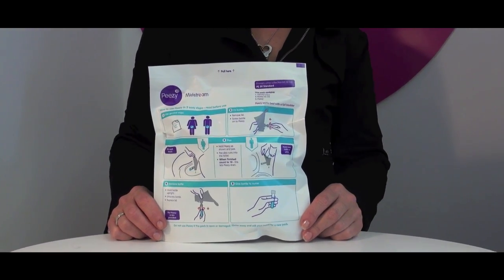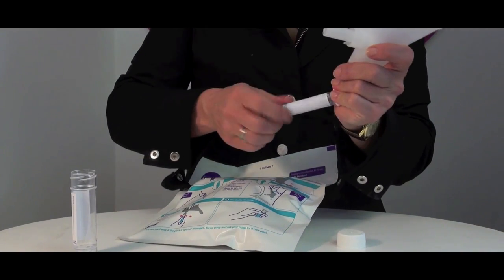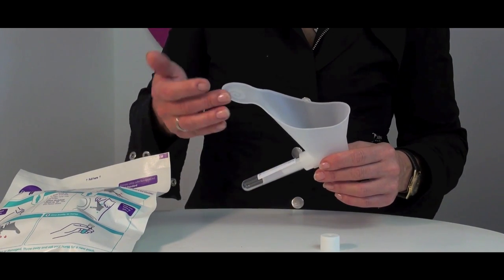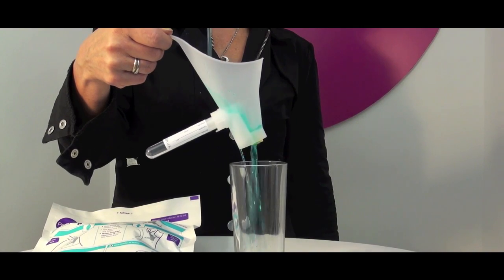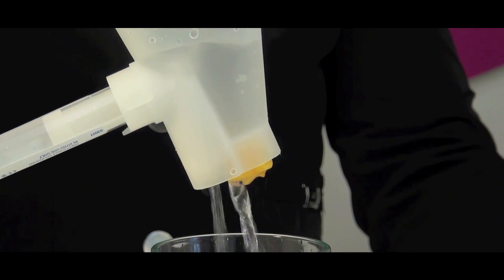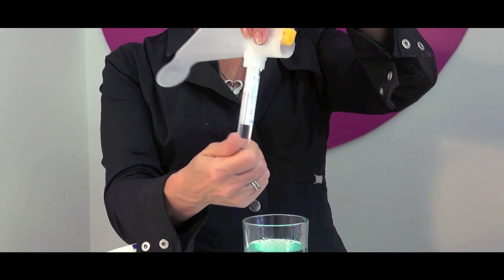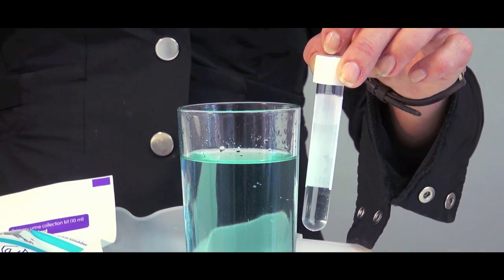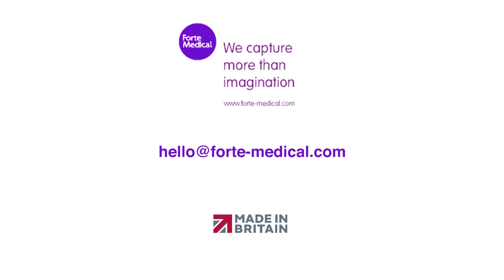Peezy Midstream: how it works short film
Peezy Midstream is carefully engineered to reject first-flush urine (often contaminated with bacteria from the skin and urethra); collect information-rich Midstream urine and eject overflow into the loo.

Midstream Urine has never been more accurate, hygienic and easy to capture.